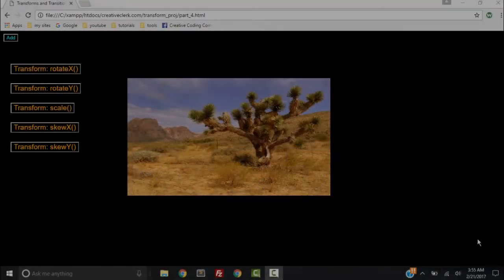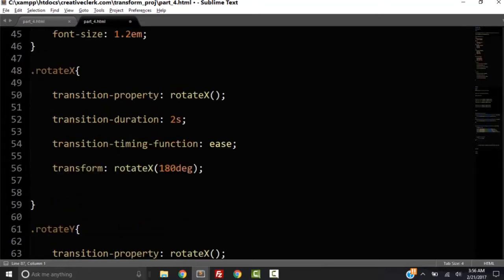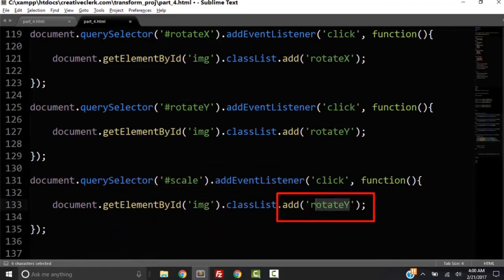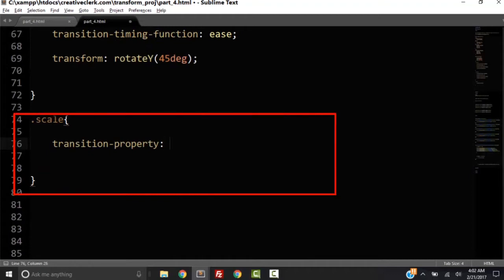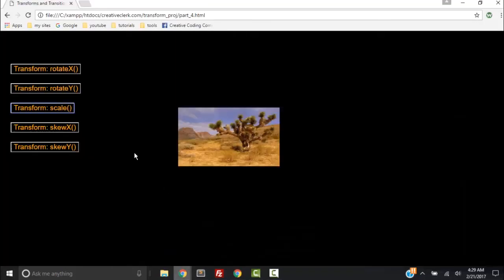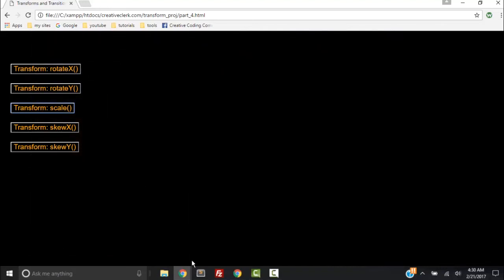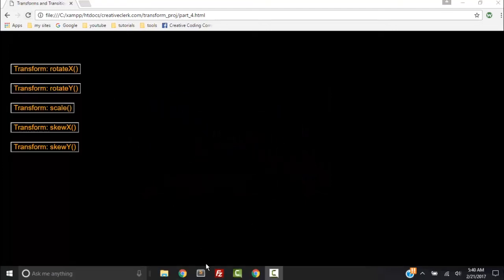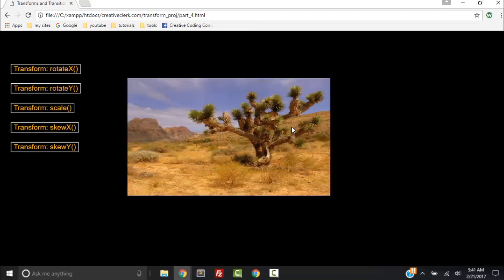How to make a css3 image slideshow Transform scale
How to create an image slideshow with css3 transform2d scale(). When we click  an image,we use a jquery event to scale the image down and fade out and reveal another image. We then click that image and it scales down and fades away exposing another image. This is just a simple example of how  you can create beautiful image slideshows and an online presentation for your website with css3 transforms and transitions.